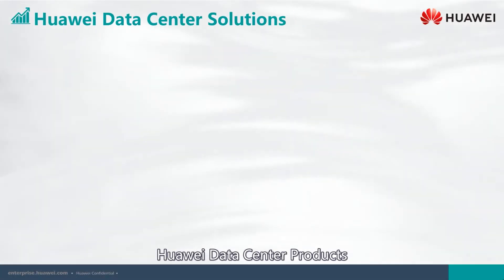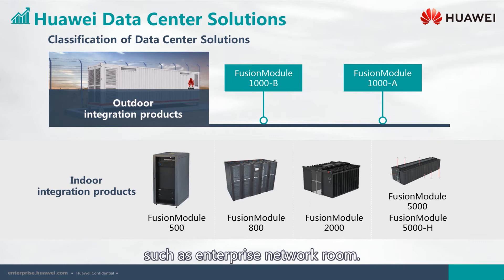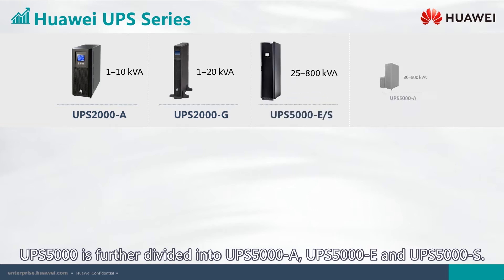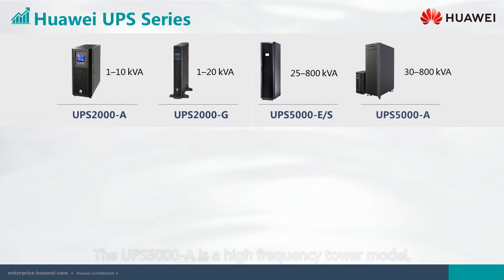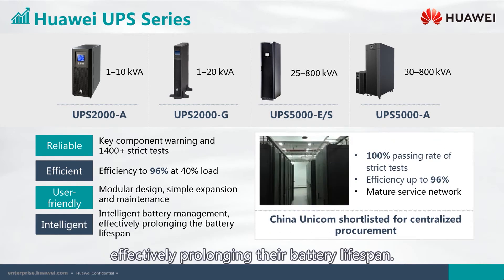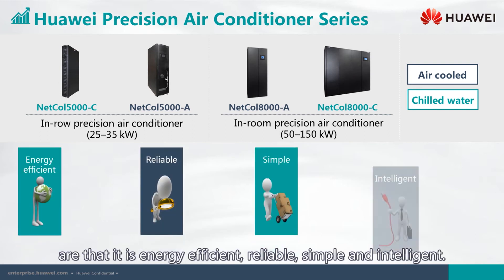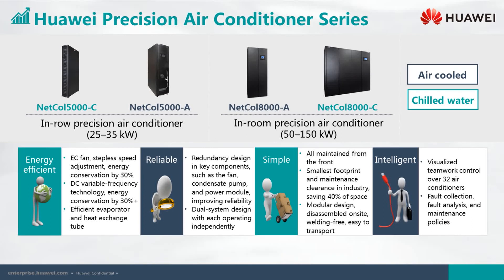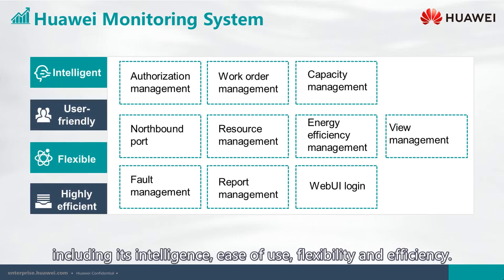8 HCIA Data Center Facility Course Full HD